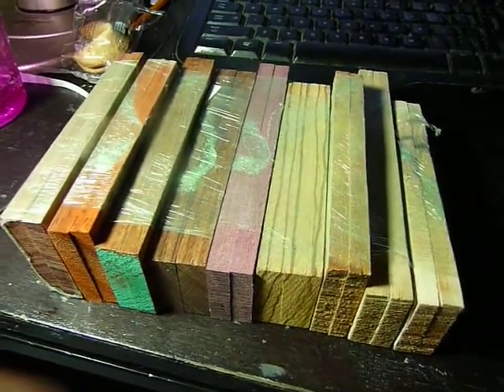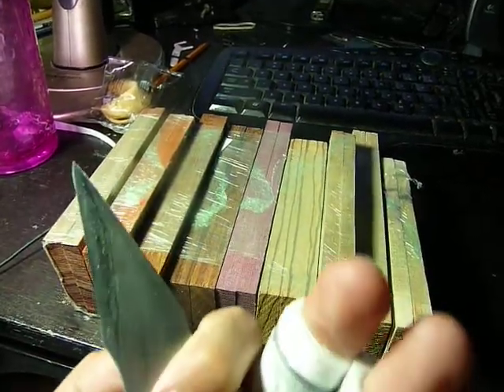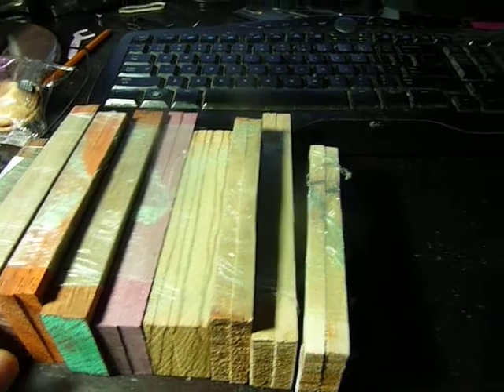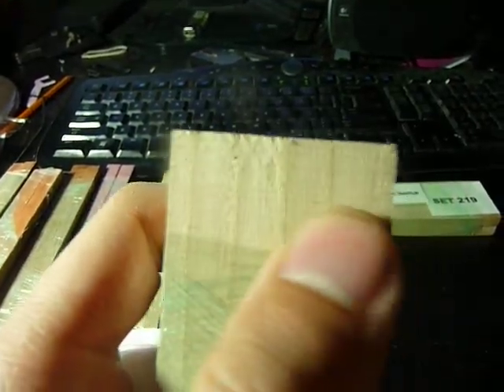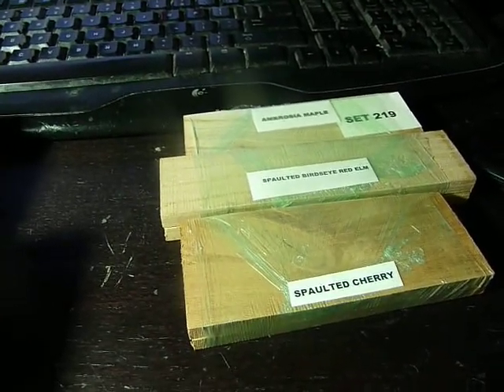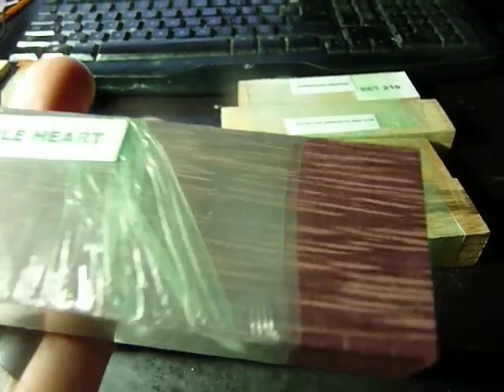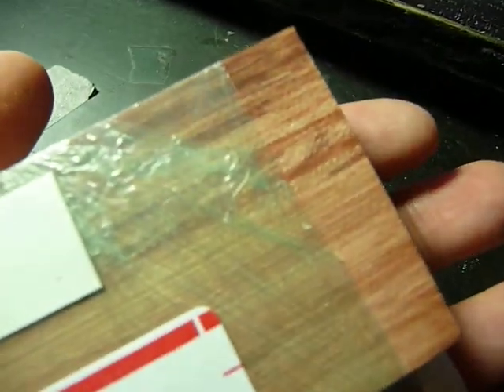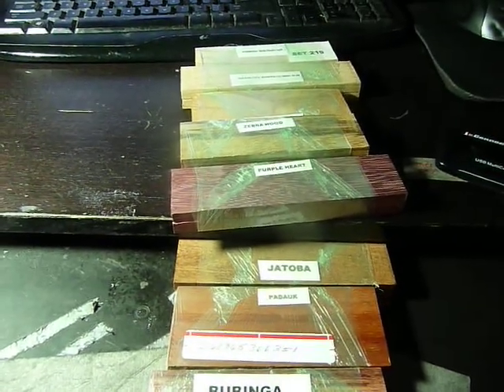Some wood knife scales ordered from ebay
ambrosia maple
spaulted birds eye red elm
spaulted cherry
zebra wood
purple heart
jatoba
padauk
bubinga
bolivian rose wood